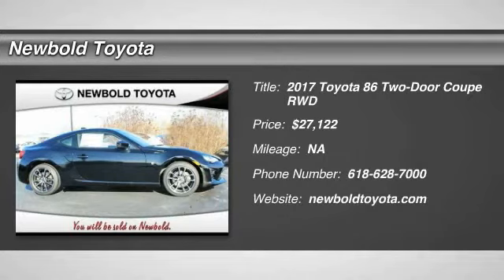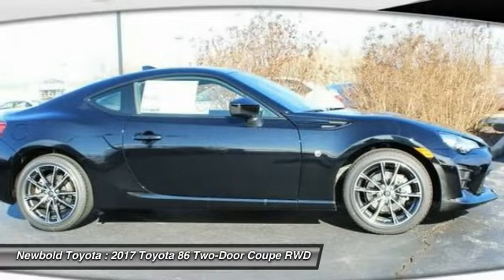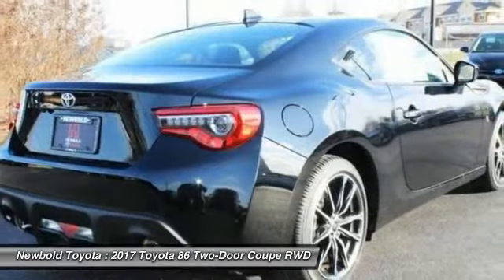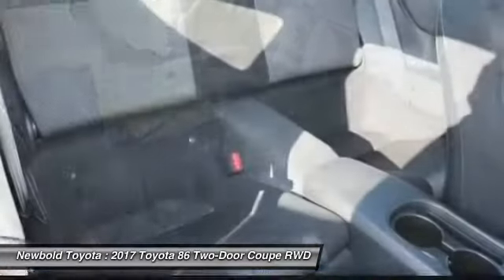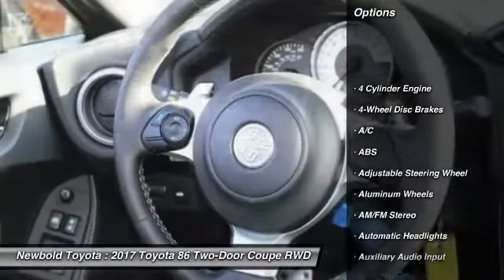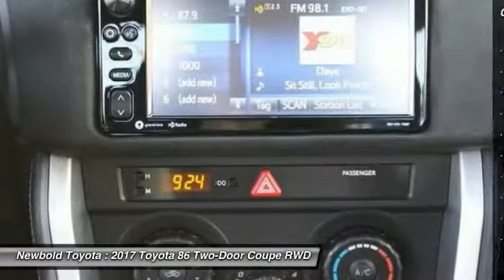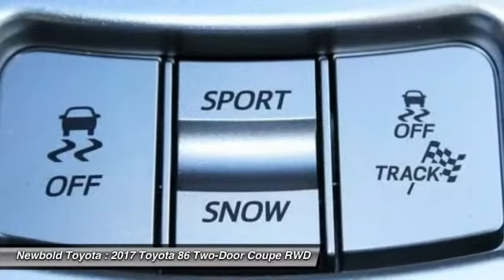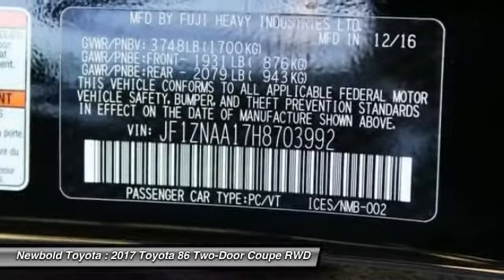2017 Toyota 86 O'Fallon IL 17539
2017 Toyota 86 (Natl)

Newbold Toyota
1282 Central Park Dr

Looking for the right two-door coupe? Today could be your lucky day. this 2017 Toyota 86 could be yours.